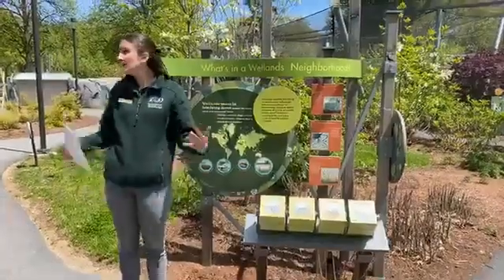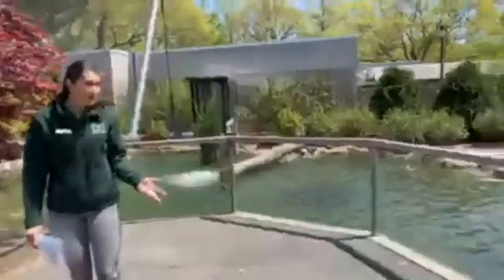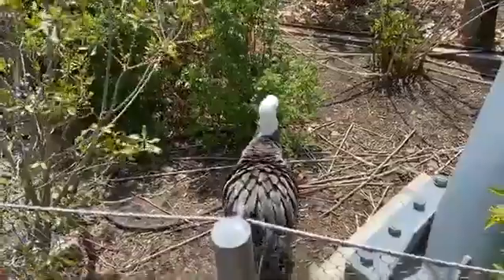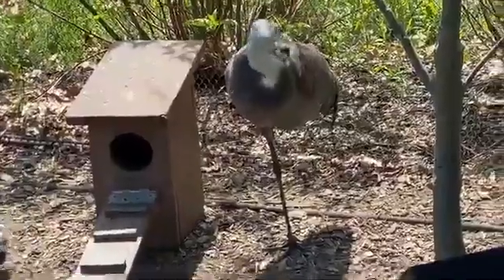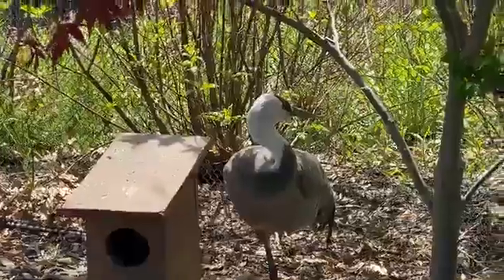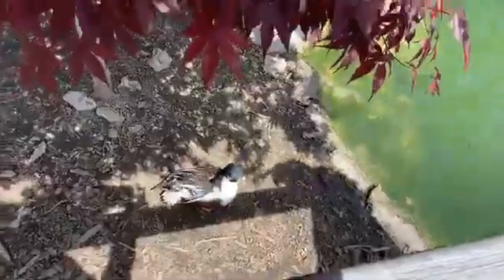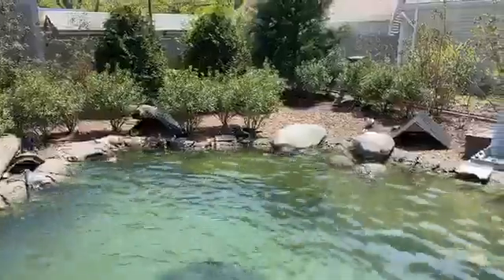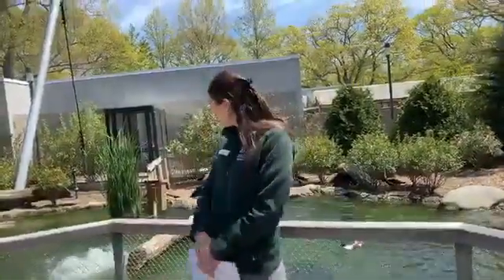Zoo to You: Bird is the word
Bird is the word in today’s ZooToYou! 🦆 We’re LIVE in the aviary at Nature’s Neighborhoods to introduce you to some feathered friends.